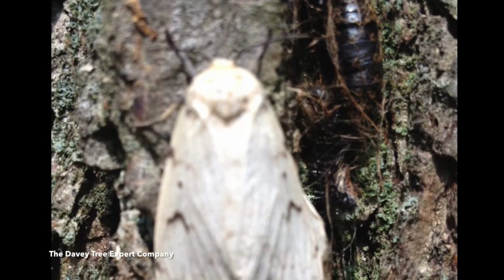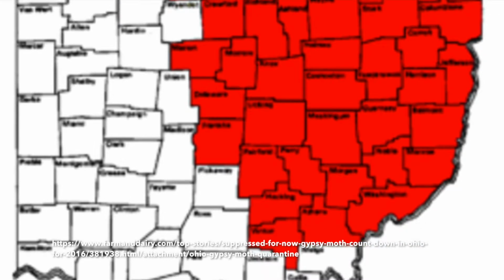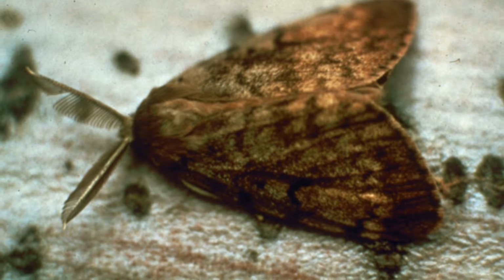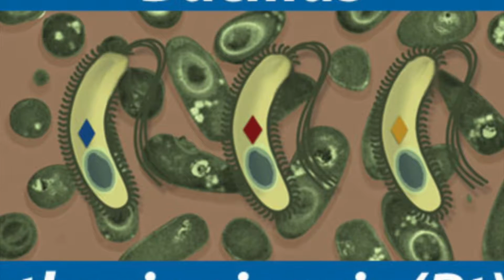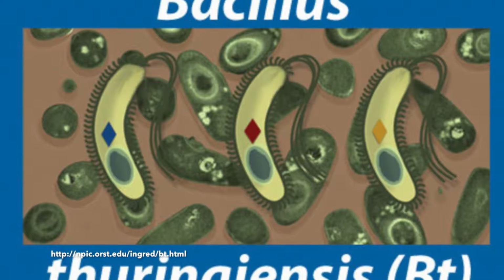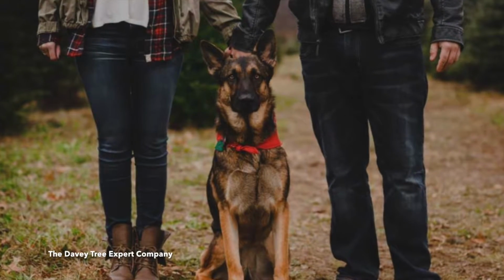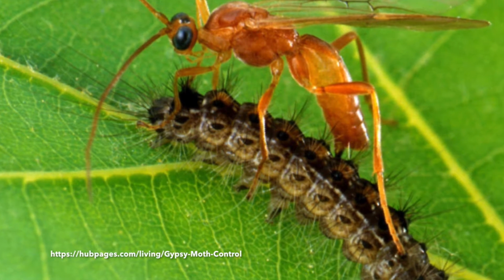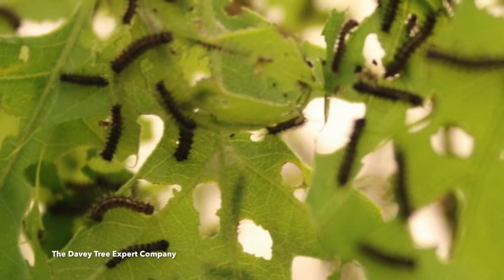Gypsy Moth AD